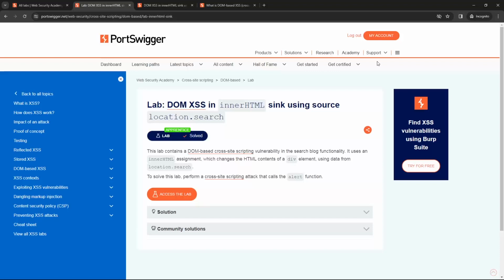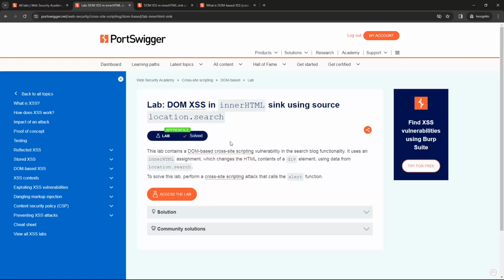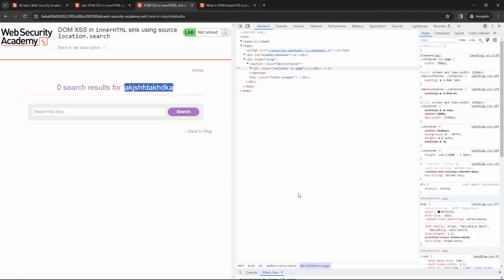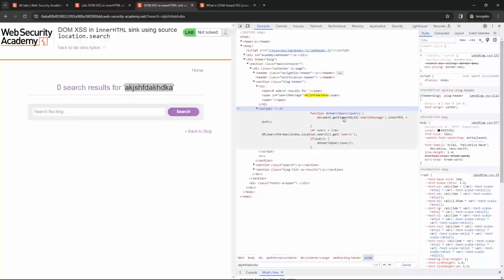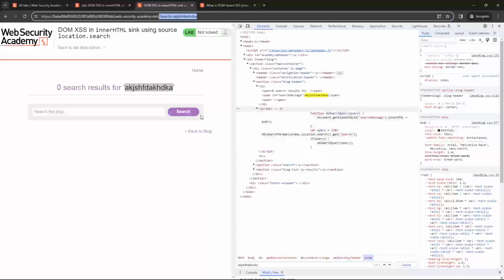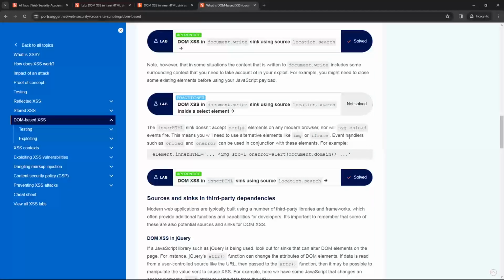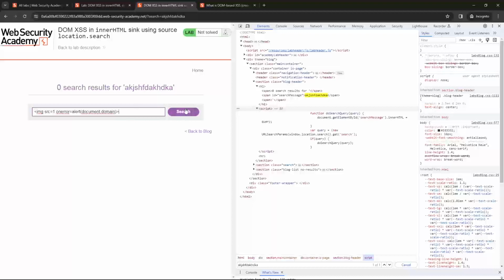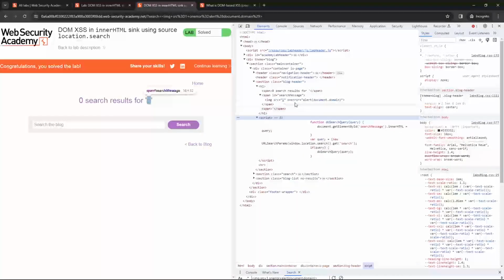DOM XSS in innerHTML sink using source LOCATION.SEARCH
In this video, I'll guide you through my approach to solving [DOM XSS in innerHTML sink using source location.search] from PortSwigger Web Security Academy.